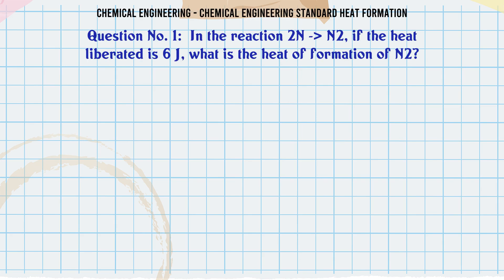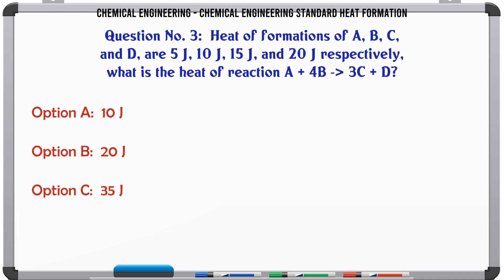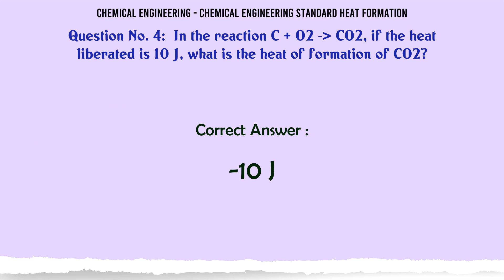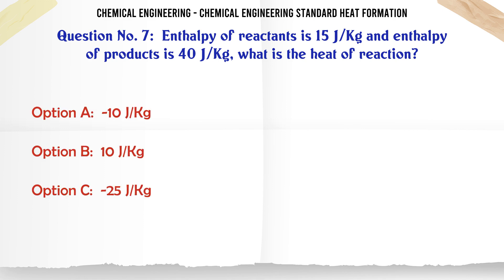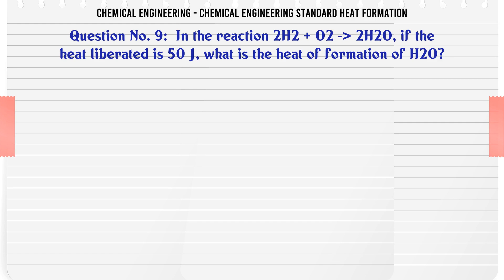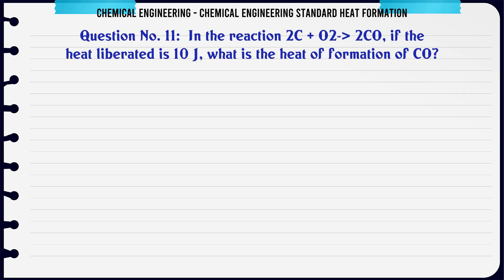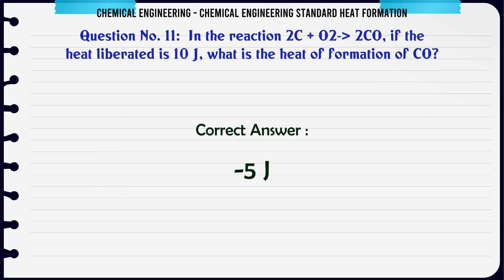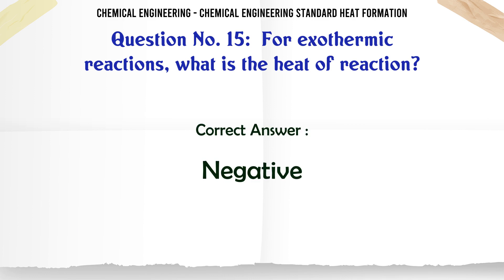MCQ Questions Chemical Engineering Standard Heat Formation with Answers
Chemical Engineering Standard Heat Formation GK Quiz.

Question and Answers related to Chemical Engineering Standard Heat Formation

List of top 5 Questions:

In the reaction 2C + O2- 2CO, if the heat liberated is 10 J, what is the heat of formation of CO?

In the reaction C + 2H2 - CH4, if the heat liberated is -5 J, what is the heat of formation of CH4?

Heat of formations of A, B, C, and D, are 5 J, 8 J, 2 J, and 15 J respectively, what is the heat of reaction 3A + B - 3C + 2D?

For endothermic reactions, what is the heat of reaction?

For exothermic reactions, what is the heat of reaction?

Content of this Video:

MCQ question answers for Chemical Engineering Standard Heat Formation